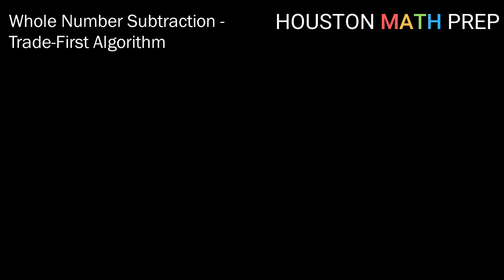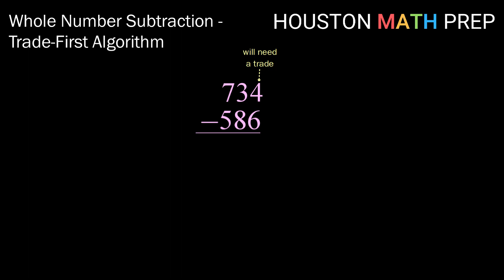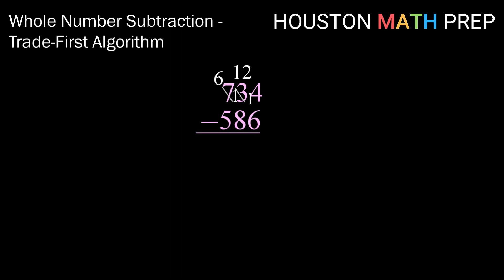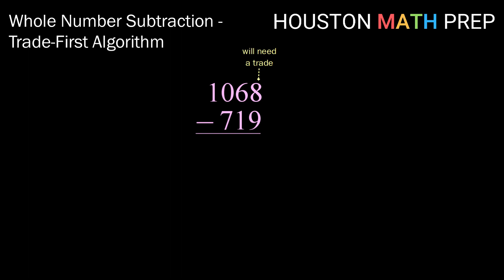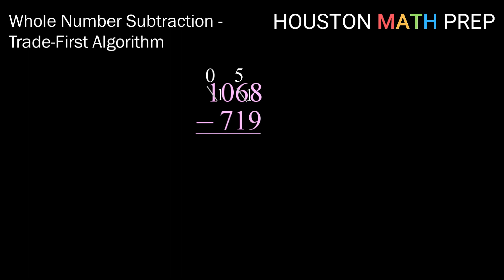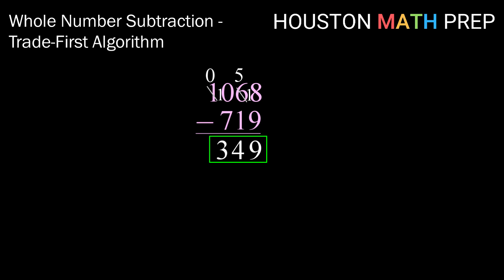Trade First Subtraction Algorithm (Whole Numbers)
This foundations of math video explains the trade first method of subtraction for whole numbers.  We work a couple of examples of subtracting 3-digit and 4-digit numbers using this method.  This method for subtracting is similar to the standard algorithm, but instead of borrowing as you go, trades are done up front, and then the subtraction is completed going from left to right.